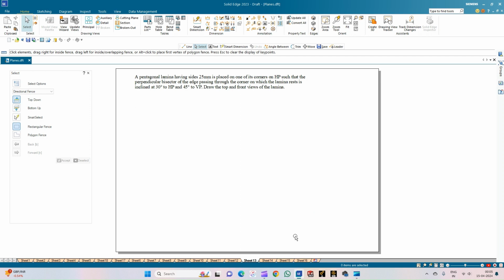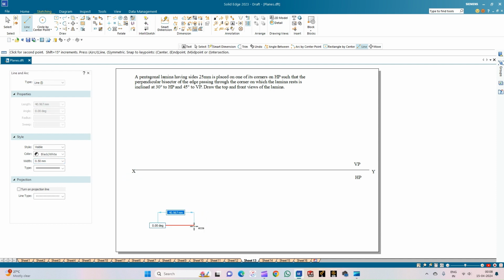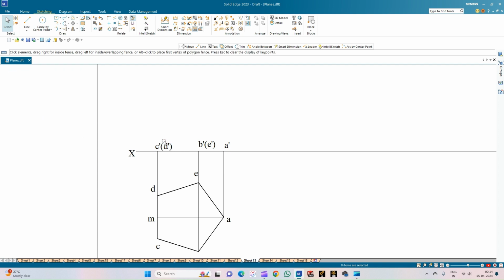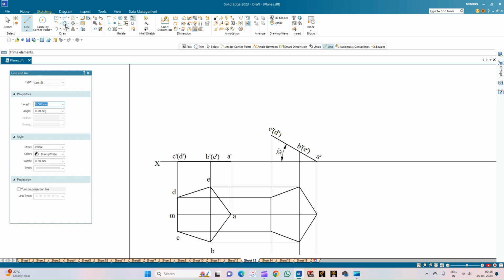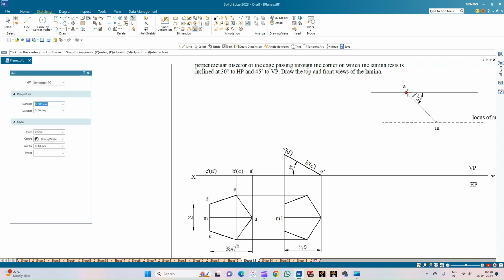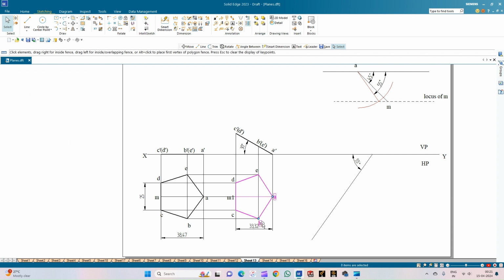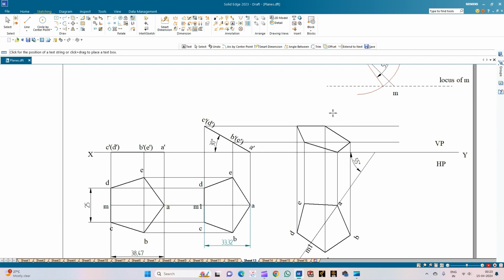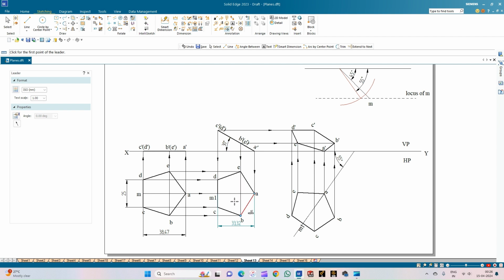Orthographic Projection of Planes Pentagon Lamina 04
Projection of Pentagonal lamina resting on one of its corners, one of its perpendicular bisector is inclined to VP (beta angle problem)